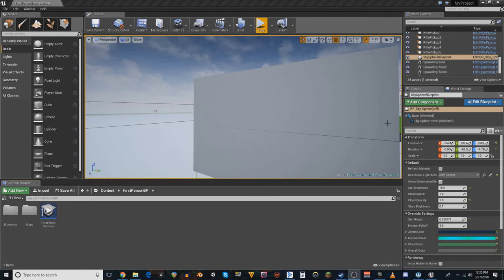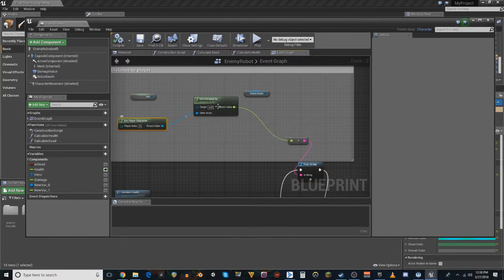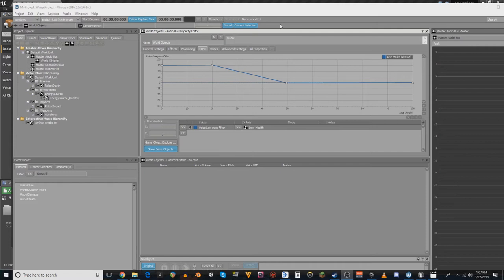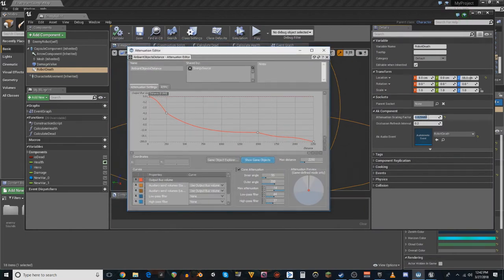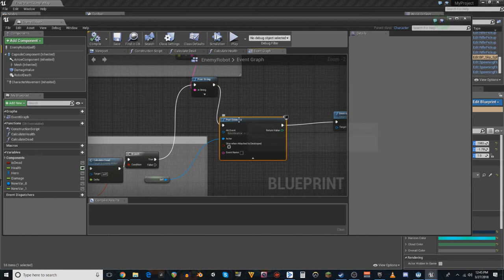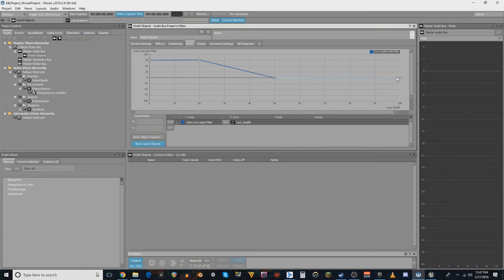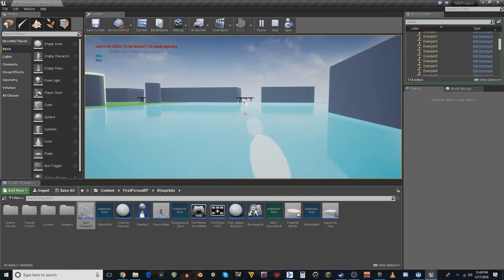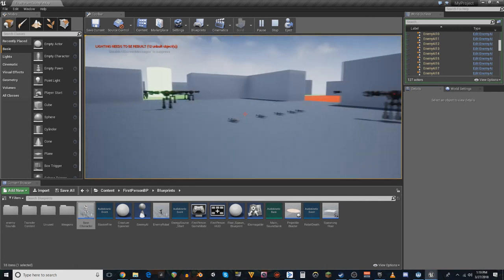Unreal/Wwise RTPC and Attenuation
I describe the difficulties I had with figuring out RTPC's and how to set up attenuation in the Unreal engine. It is easier than it looks...once you know what is going on.